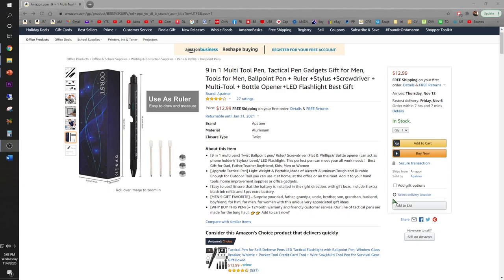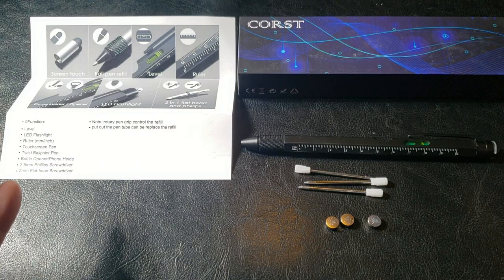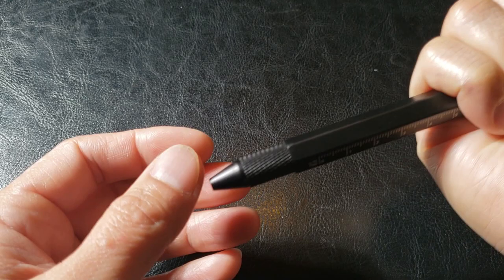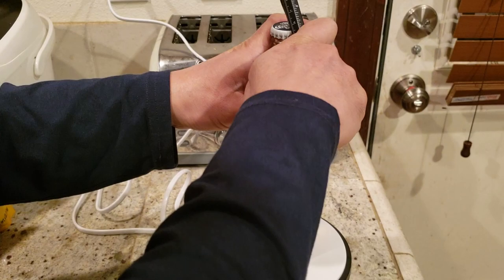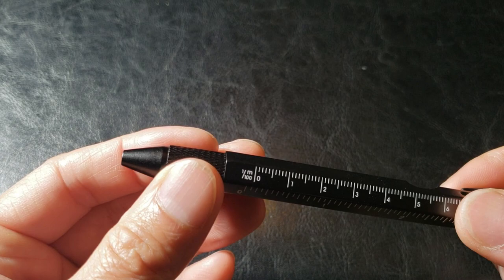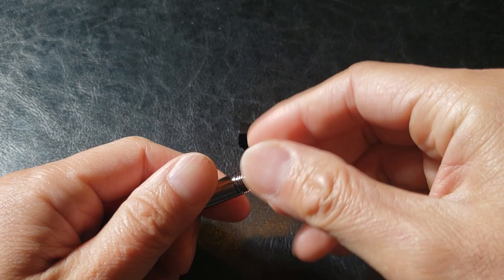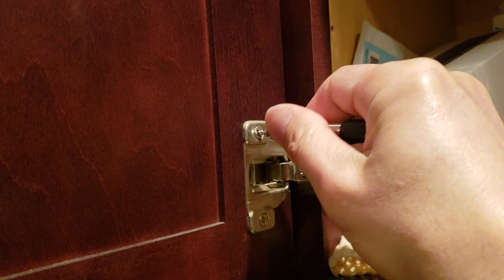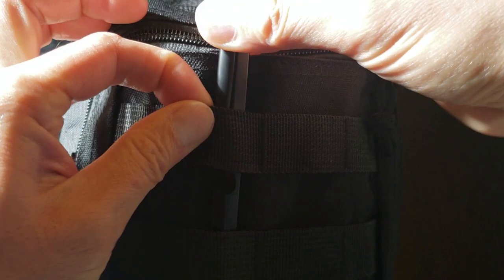CORST 9 In 1 Tactical Pen Review | Emergency Survival Tool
Do you have something that requires a proper test & review?